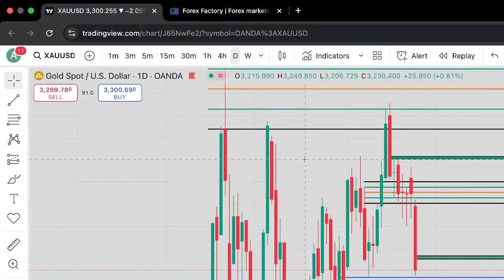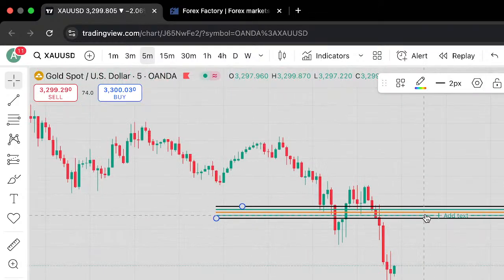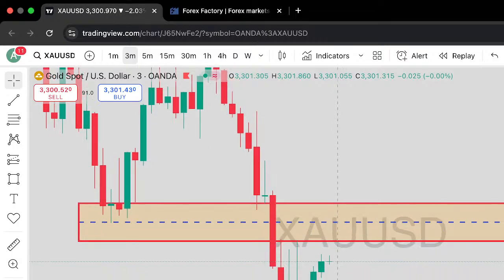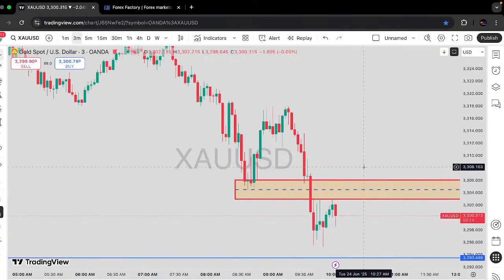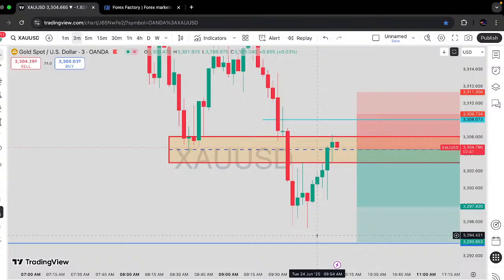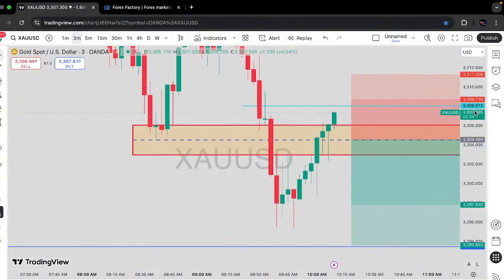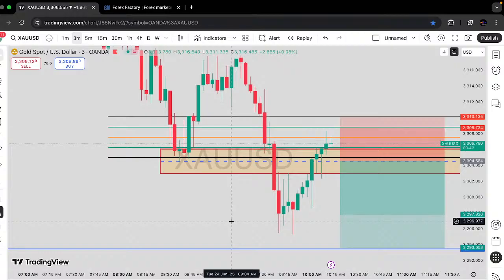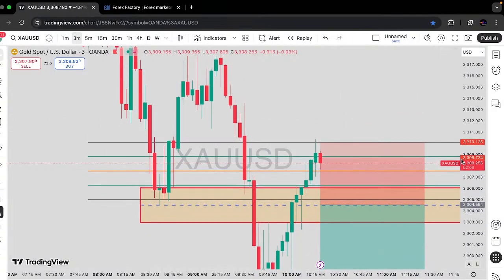xauusd, 24th June 2025